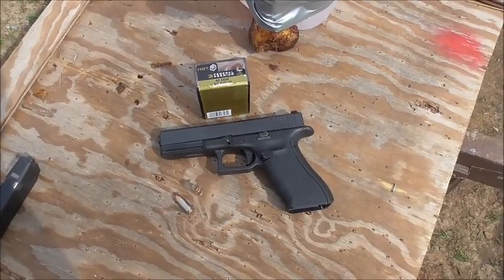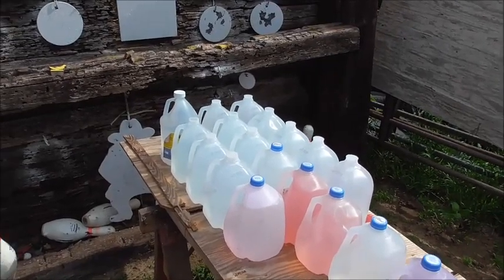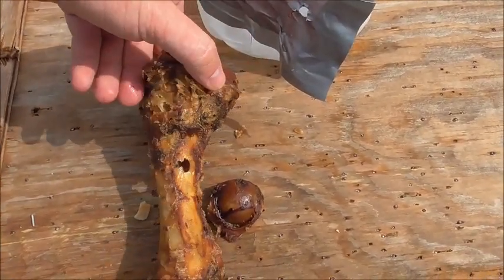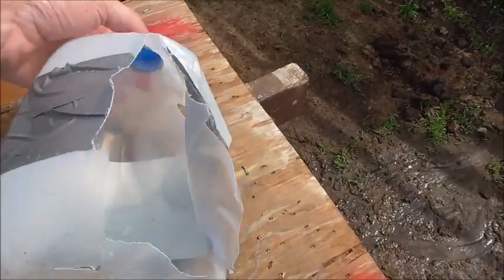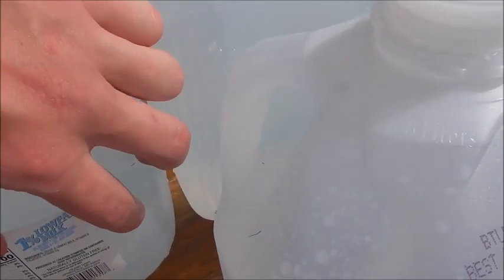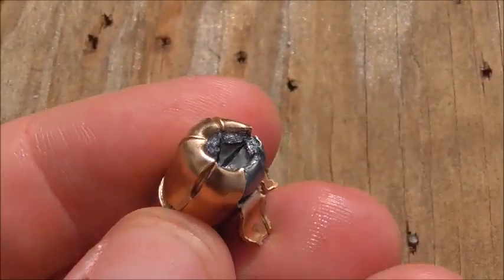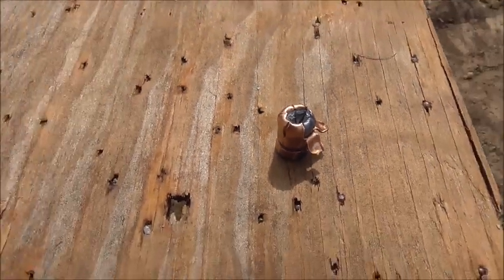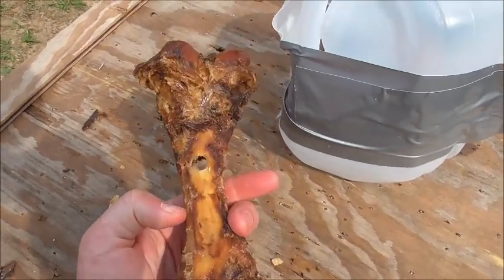.40 180gr HST: the BONE test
Showing and shooting the .40 caliber HST in the BONE test.  This test has been very interesting so far, and has revealed many things about many different calibers. In this case, we had a bullet failure, that is to say that the JHP did NOT open and perform its proper function, which was quite interesting.